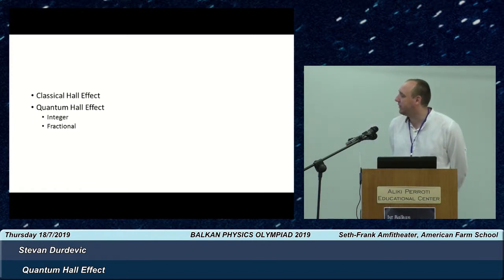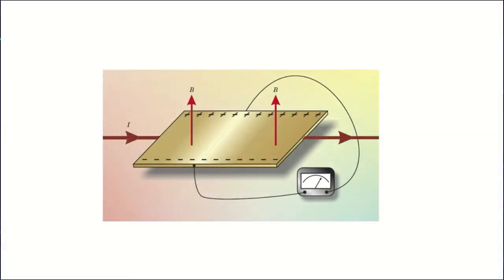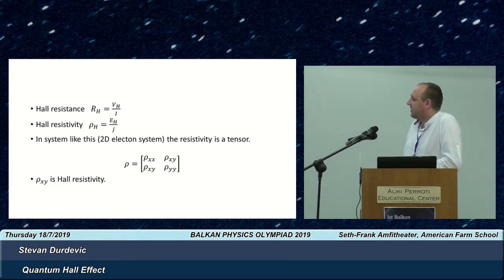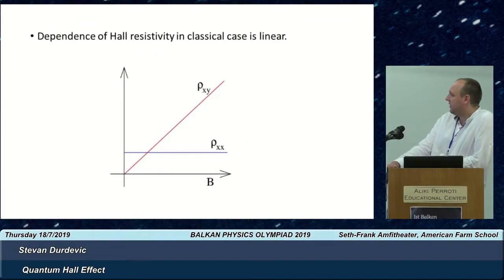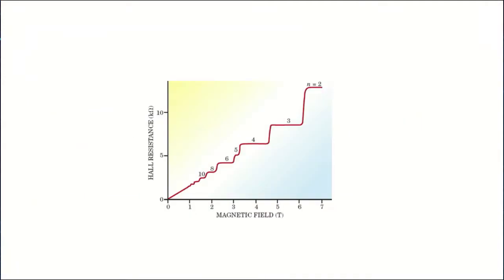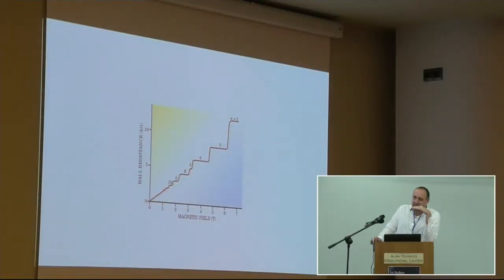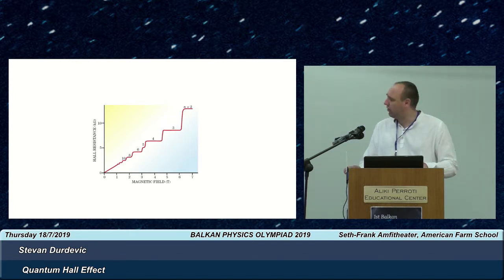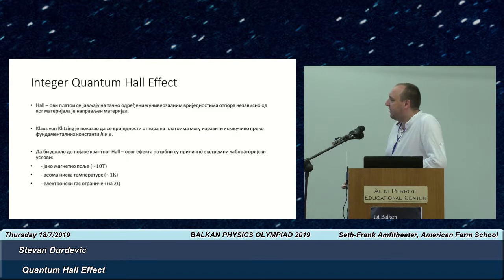Stevan Durdevic - BALKAN PHYSICS OLYMPIAD 2019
BALKAN PHYSICS OLYMPIAD 2019
Quantum Hall Effect
Thursday 18/7/2019
Seth-Frank Amfitheater, American Farm School